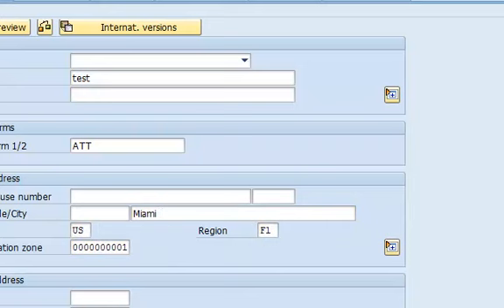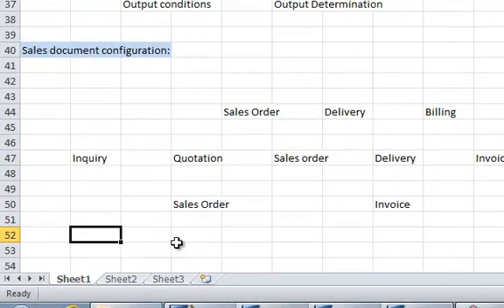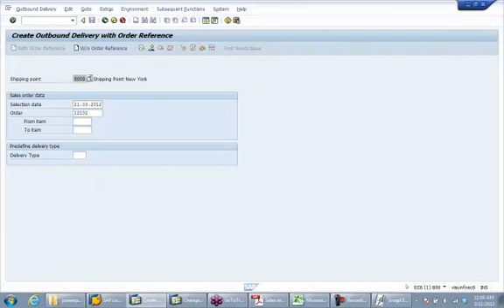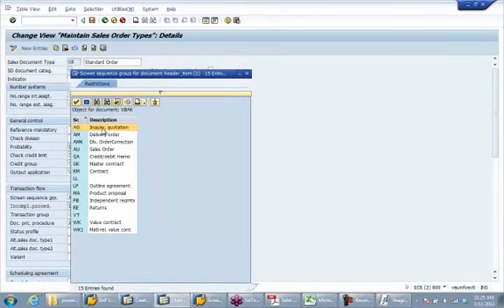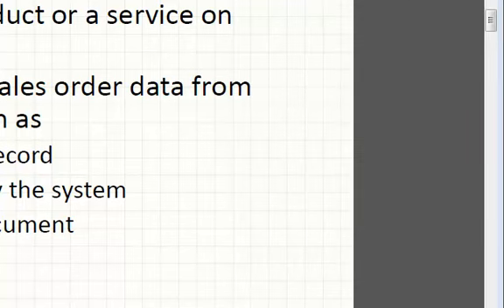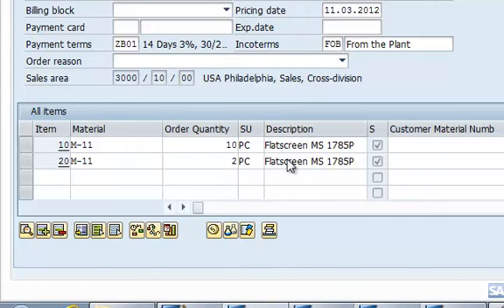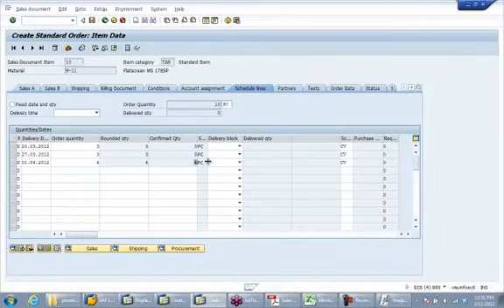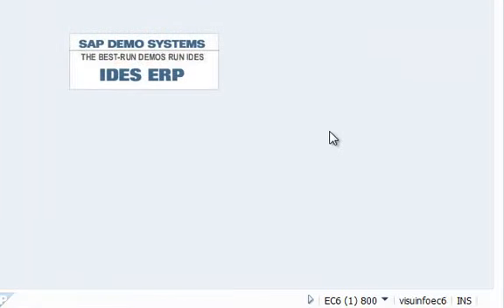Class 4 - SD Order Cycle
Topics covered in this video:

• SD Order cycle
• Create a sales order from VA01
• Sales order configuration
• Item category (TAN)
• Item category group
• Item category determination
• Copy control